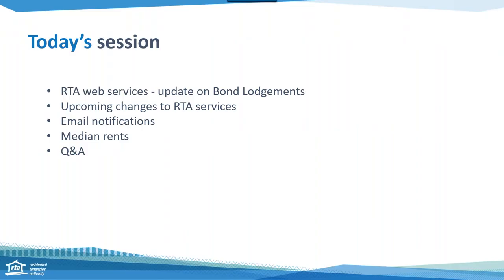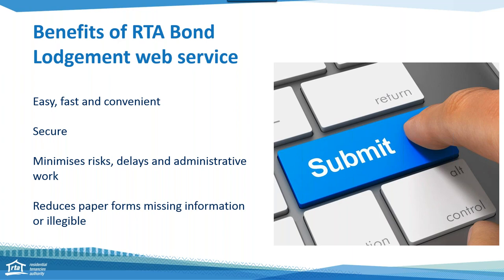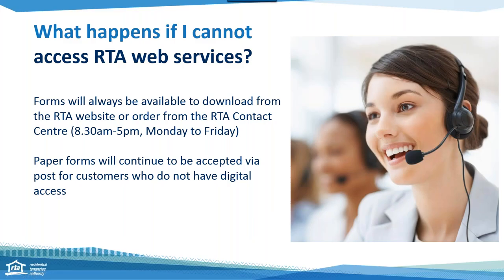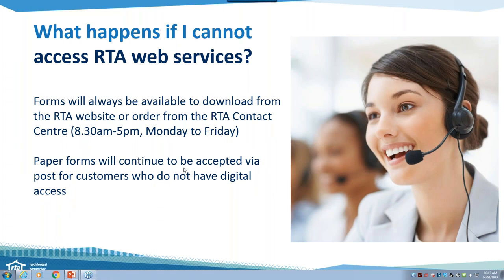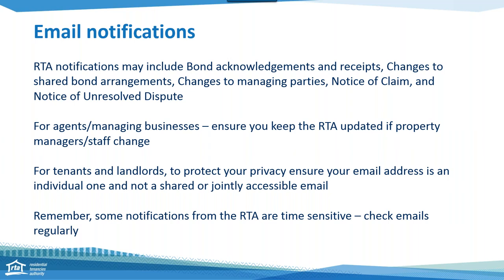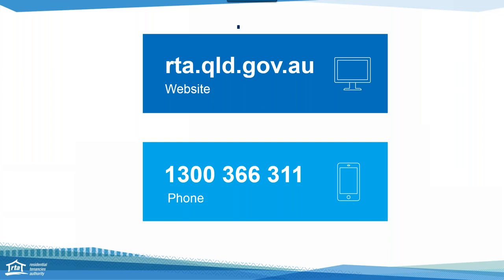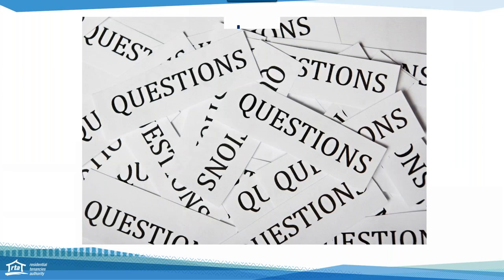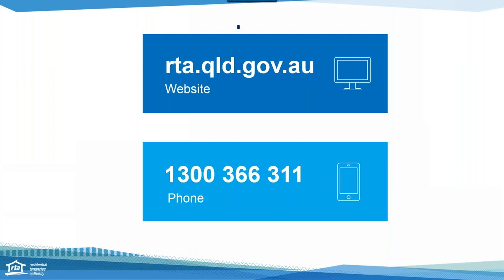RTA webinar Introducing RTA digital services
Lodge single bonds online for more speed and convenience

The Residential Tenancies Authority (RTA) is improving the services we offer landlords, agents and tenants as part of our commitment to renting that works for everyone.

The next RTA webinar on Tuesday 24 September 2019 will focus on updates to RTA services and changes that may affect how you transact with the RTA.